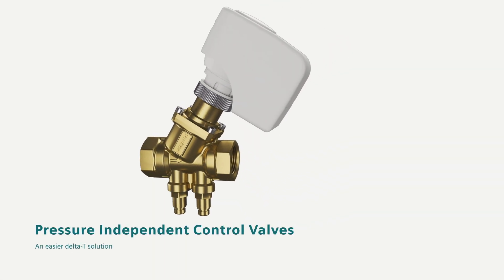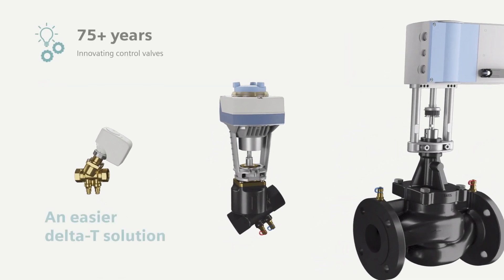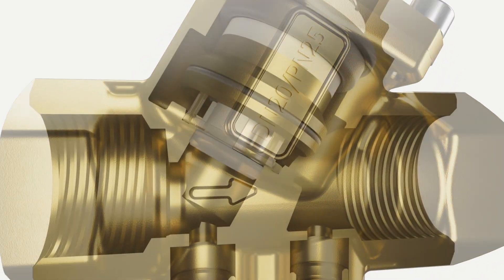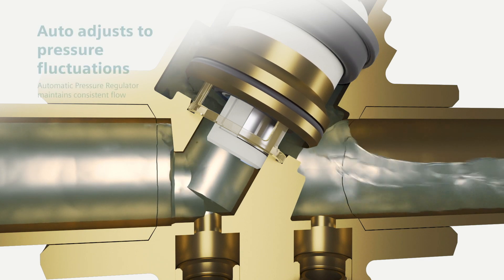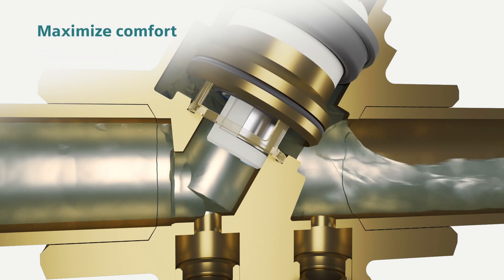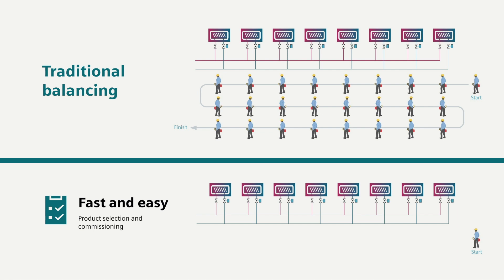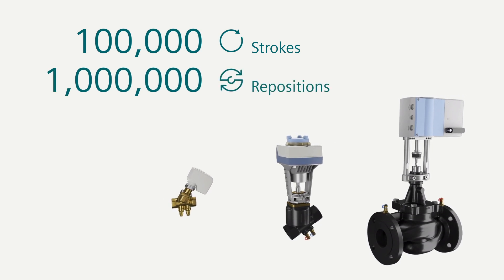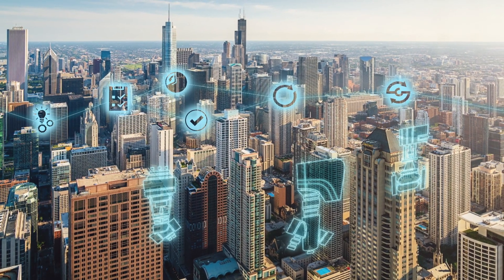Siemens PICVs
An easier delta-T solution
Pressure independent control valves (PICVs) improve system performance and optimize delta-T. Siemens PICVs integrate three functions into a single device. Siemens PICVs have the unique advantage of always maintaining their full stroke, regardless of the maximum adjustable flow setting, to provide better control. This significantly reduces or eliminates hunting for the right actuator setting, resulting in better control and increased comfort.